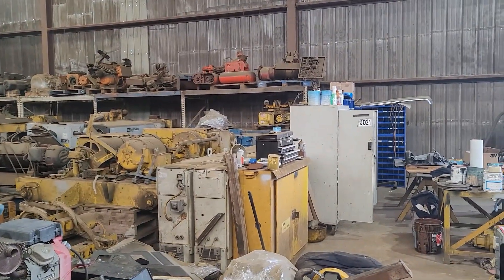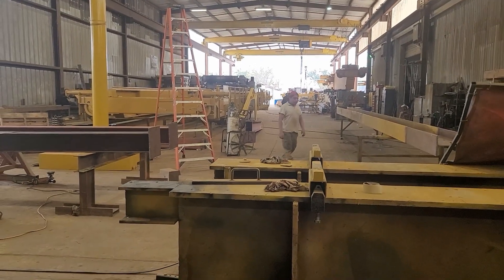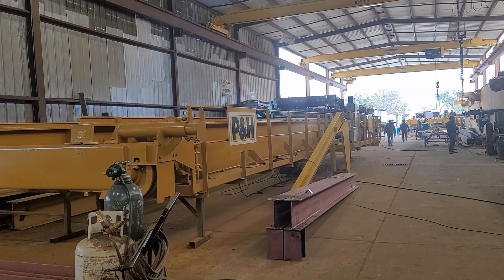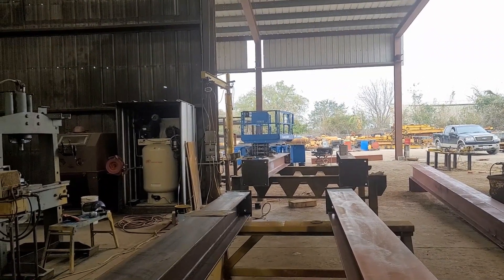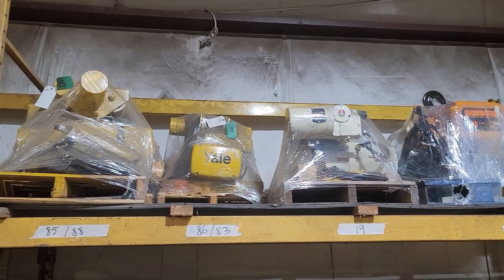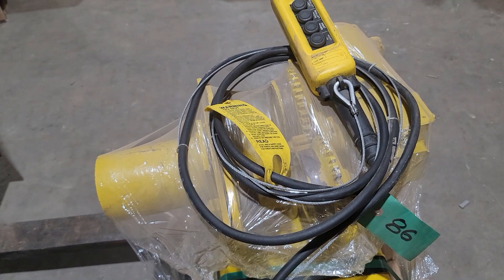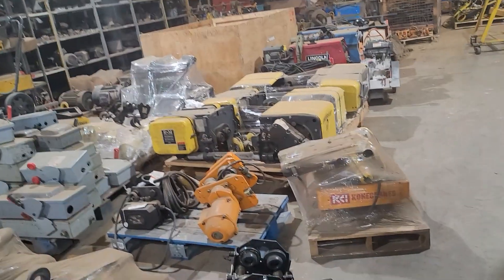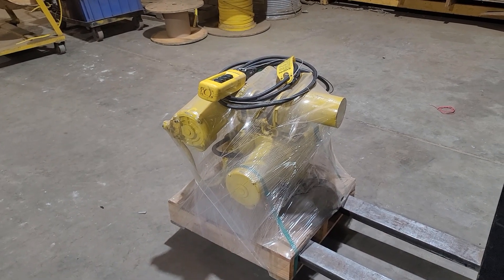Finding A New Shop Chain Hoist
I needed a Chain Hoist for the new overhead rail crane I'm building for the Metal Shop.  I found a great Place in Houston that has all types and sizes of cranes.   The one I bought was about a 3rd of new price, had a 30 day warranty and had been load tested and serviced.